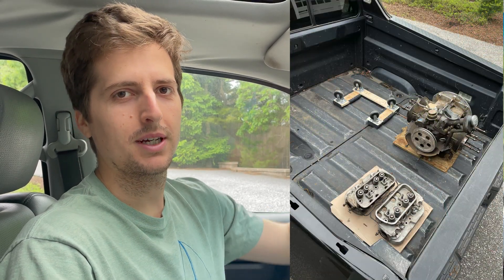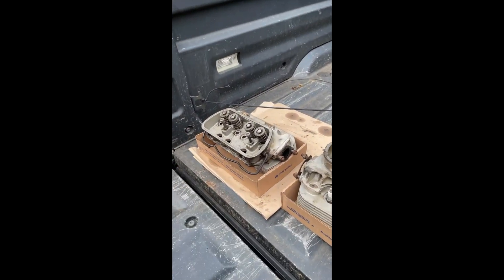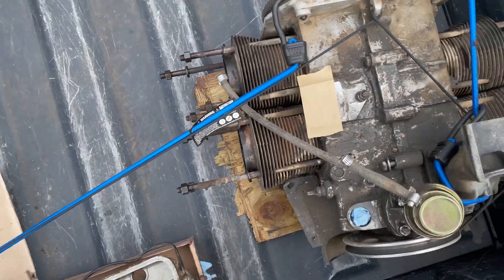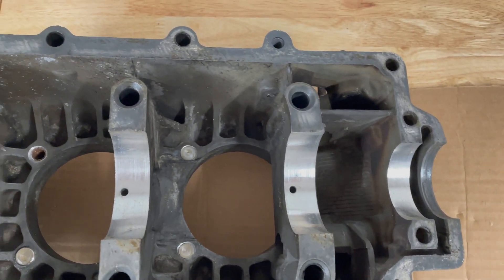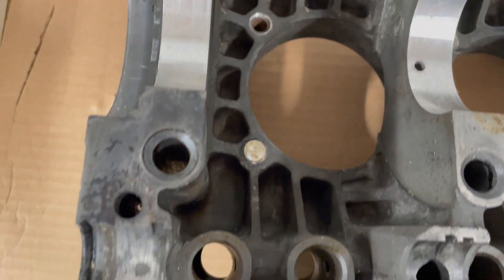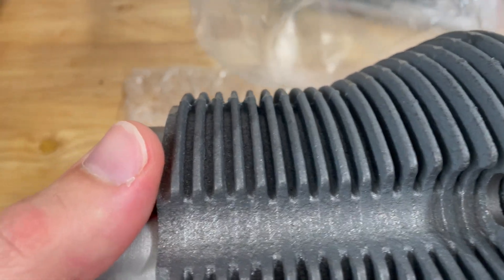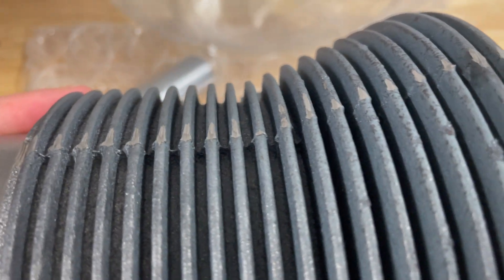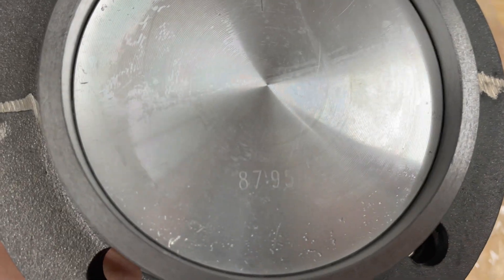VW 1679cc Engine rebuild step by step | Can I figure it out? Ep. 6 of 23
This is my first attempt at building any type of engine. If all goes well I will be posting a step by step series showing by 1679cc air-cooled VW rebuild!